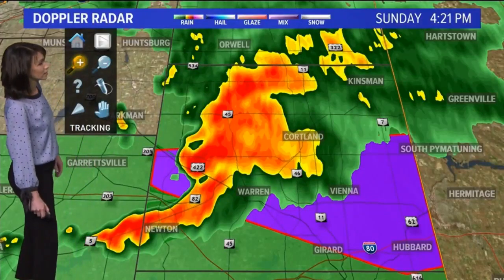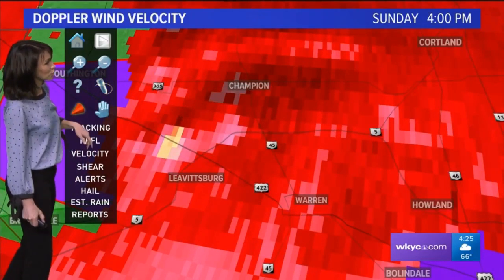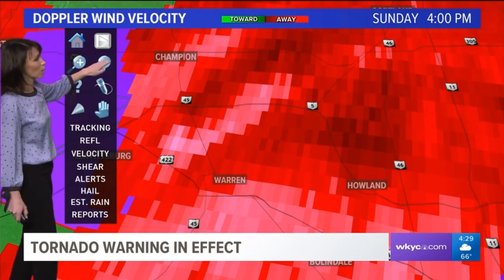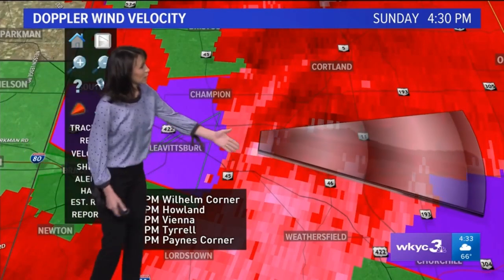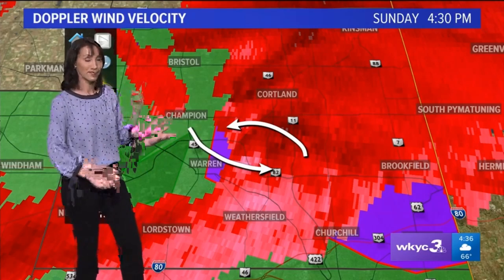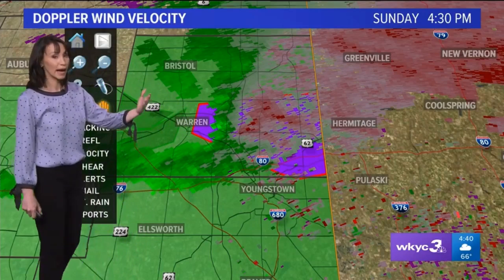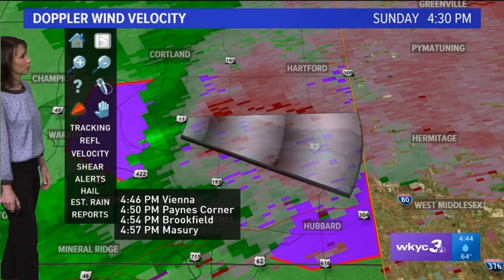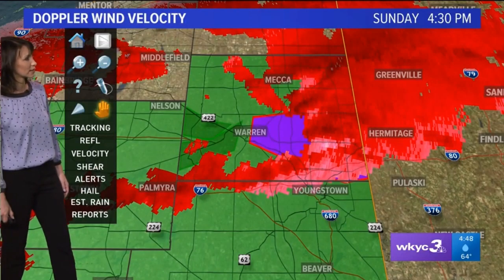LIVE | Tracking Severe Weather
The WKYC weather team is tracking severe weather across the region. A tornao warning has been issued for Turmbull county. Chief Meteorologist Betsy Kling is live in the weather center with the latest.